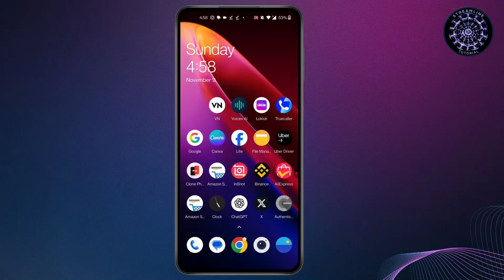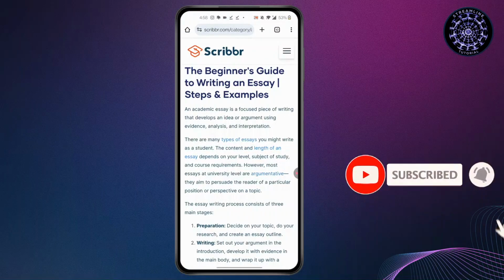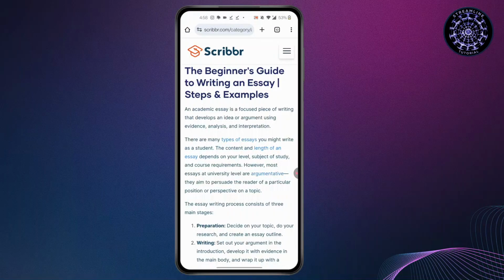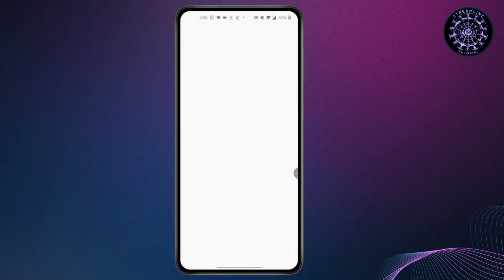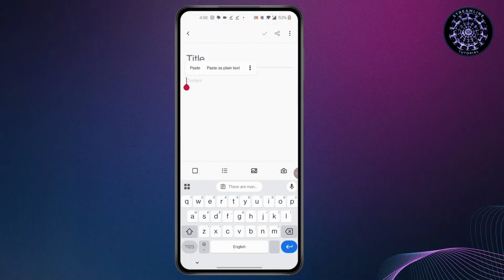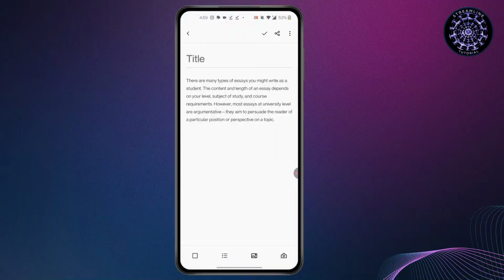How to Copy and Paste Text on Android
Title: How to Copy and Paste Text on Android

Need to copy and paste text on your Android device quickly? This video will guide you through the simple steps to copy and paste text on any Android phone. Whether you're asking, "How do I copy text on Android?" or need help pasting it in messages, notes, or apps, this tutorial has you covered. Learn the easy steps to copy and paste text instantly and make your Android experience smoother. Watch now to master copying and pasting on Android today!